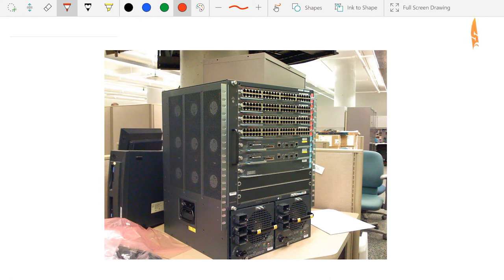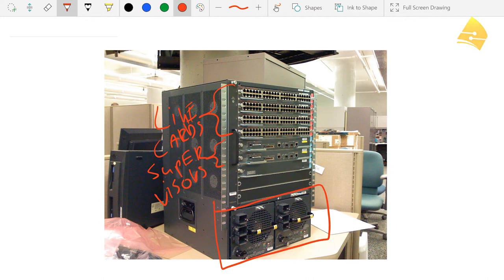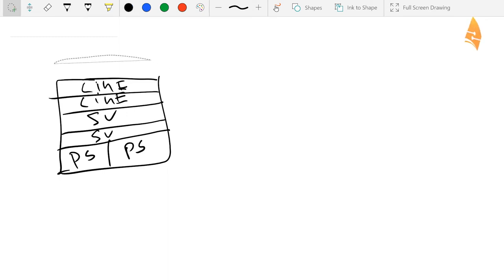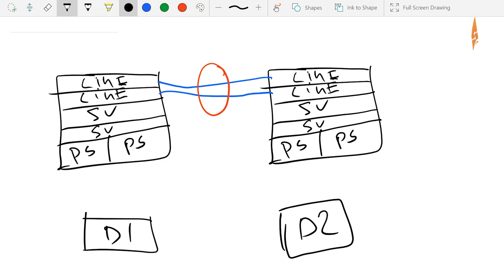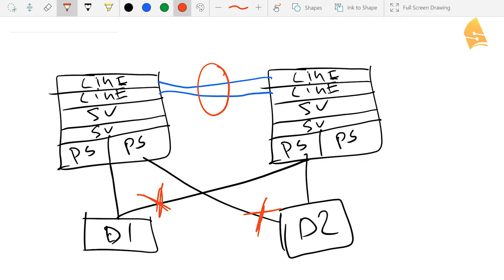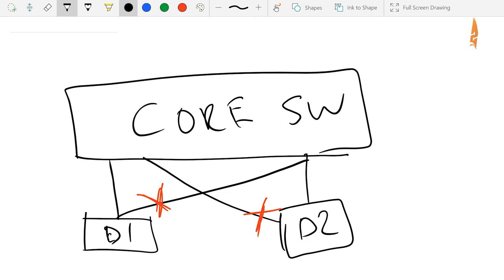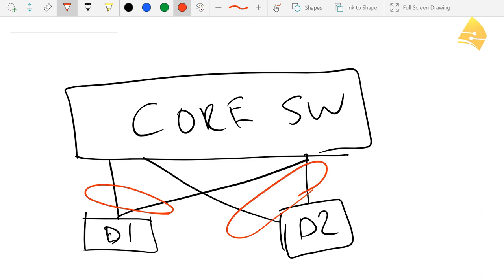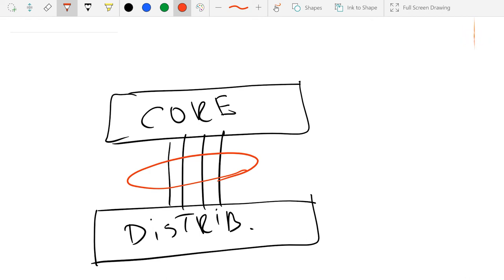Chassis Aggregation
- This lesson explains the basics of Cisco chassis aggregation and its advantages.